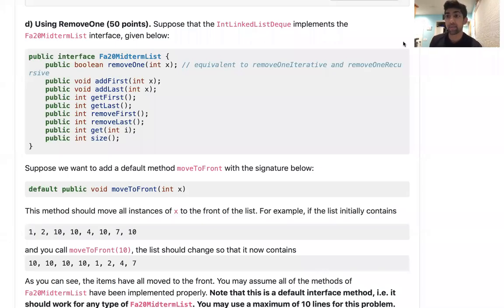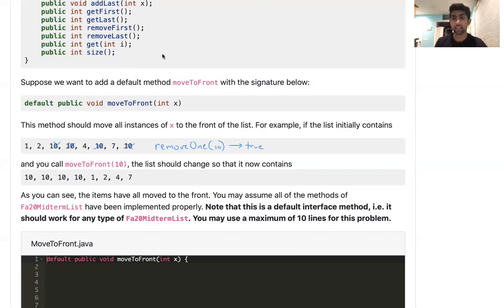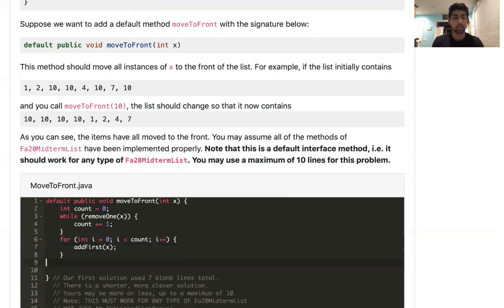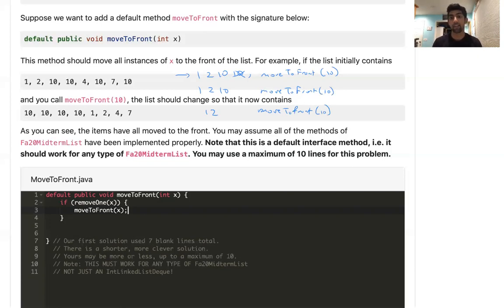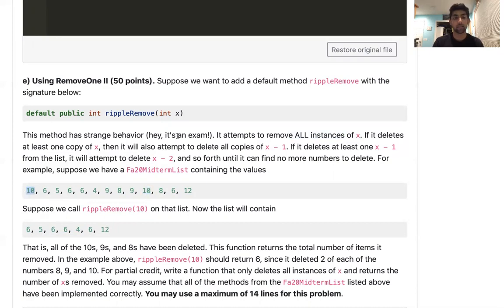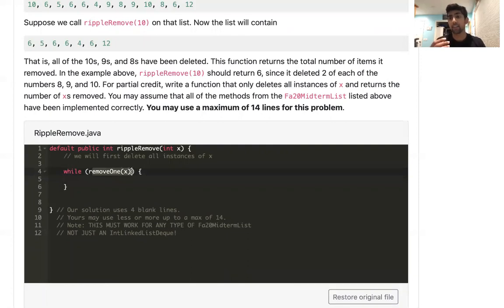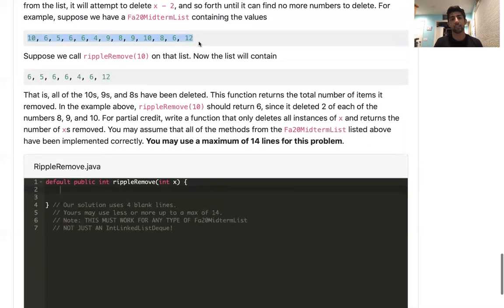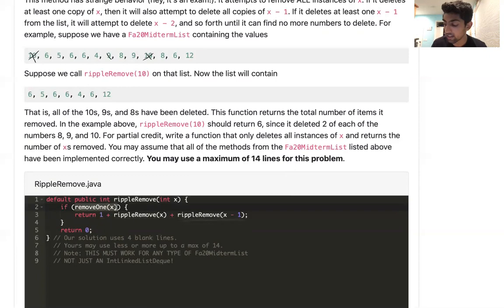Q7: LLRemove (de) [CS 61B Fall 20 MT1]